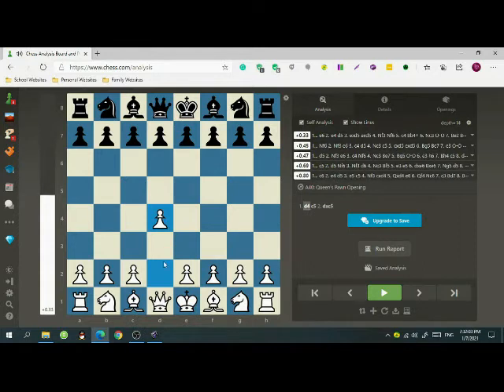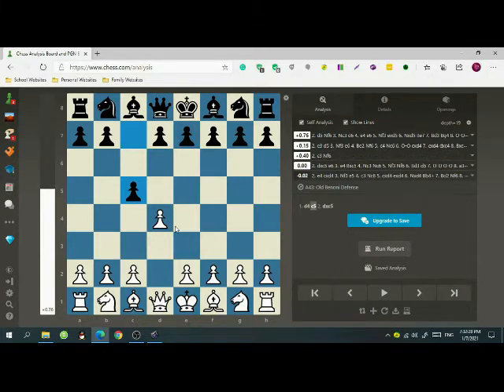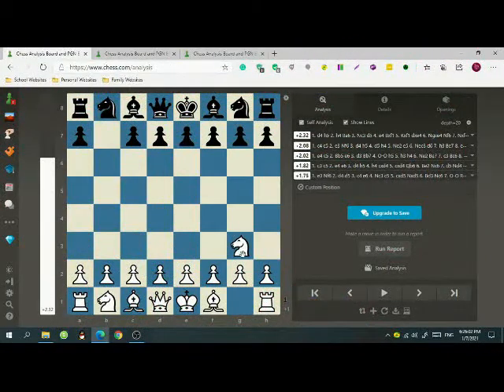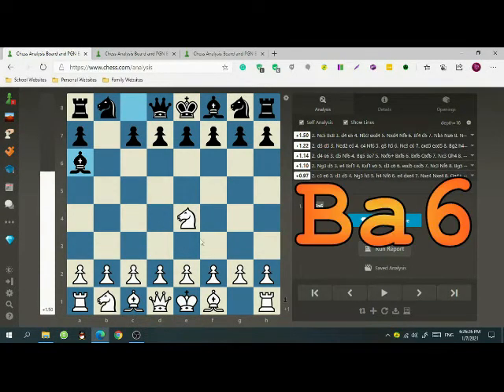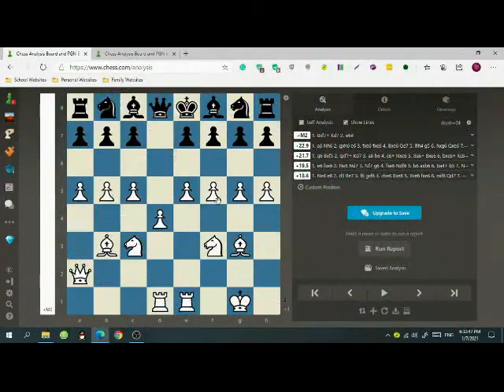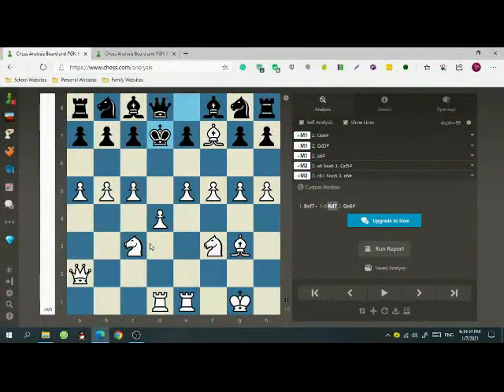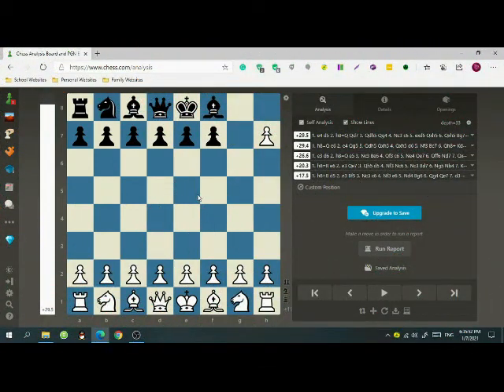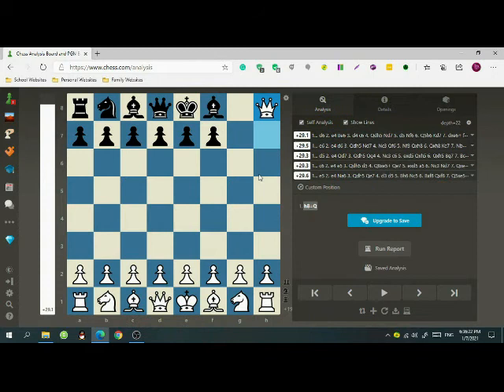Chess Basics Pt 7 How to record your moves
Now that you know how to record your chess moves, try doing it yourself! Take note that when you do, you can always go back and check which moves you played!